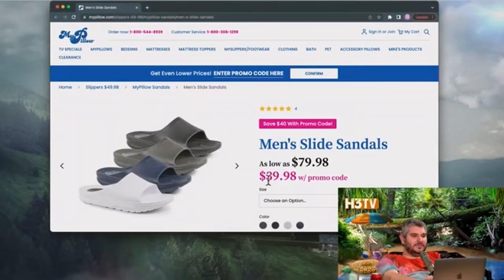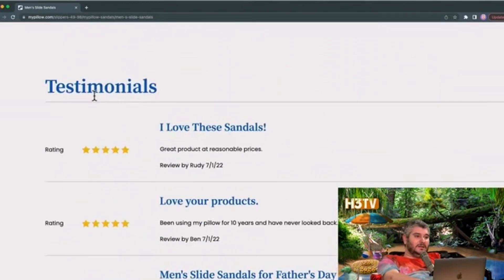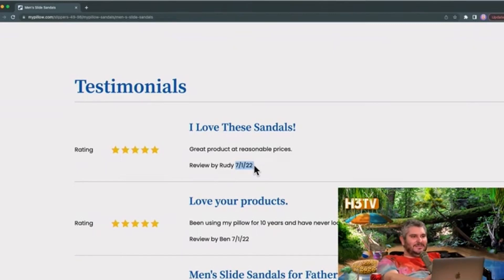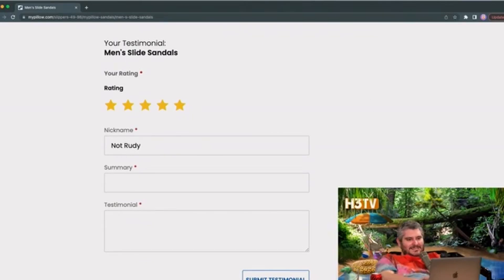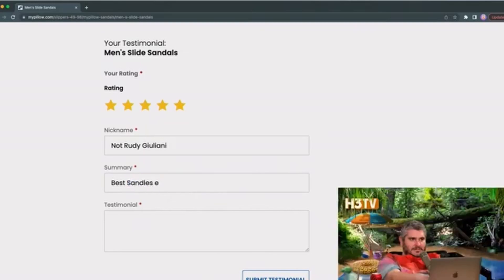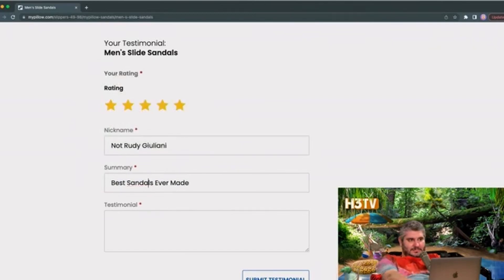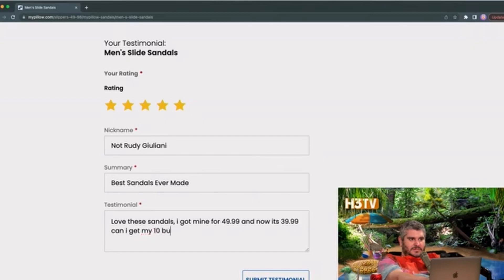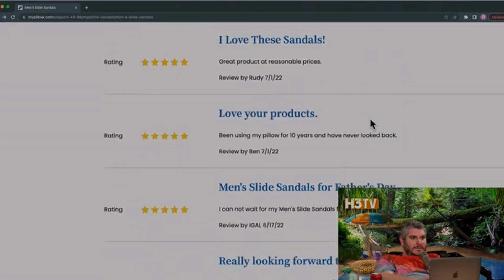Dan SAVES Ethan From Being Sued By Rudy Guliani | H3 Podcast Clips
Taken from H3TV #42